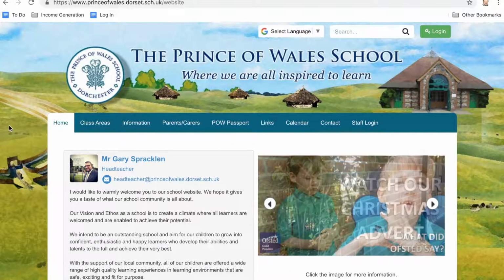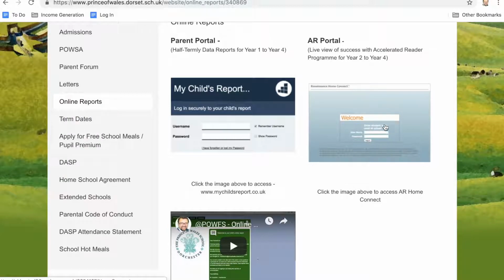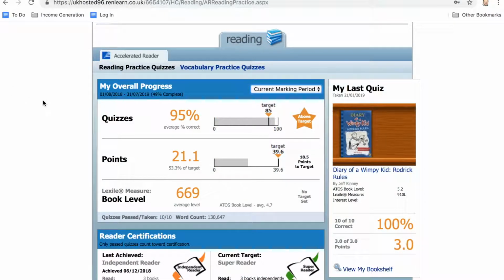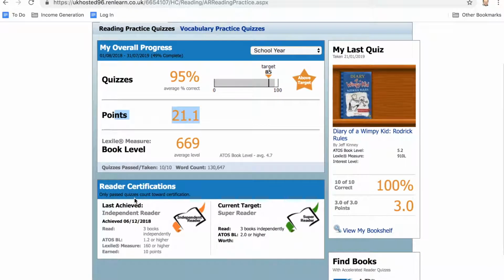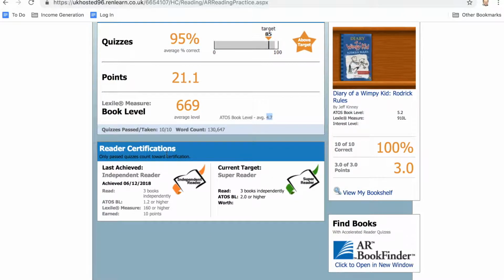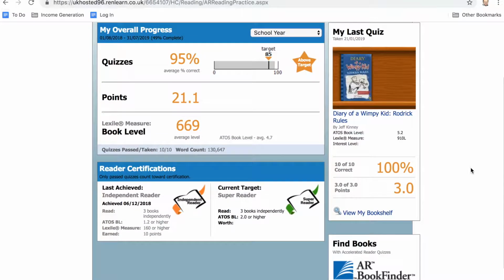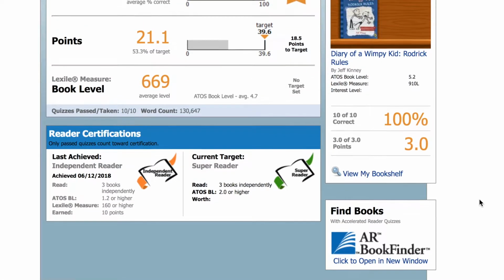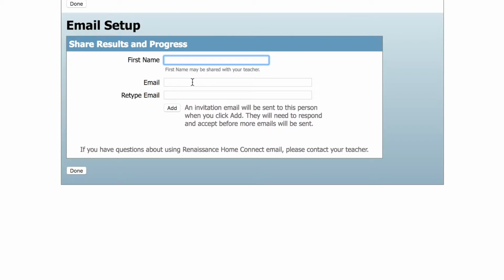AR Home Connect - InspiredToLearn Parent/Carer Guide